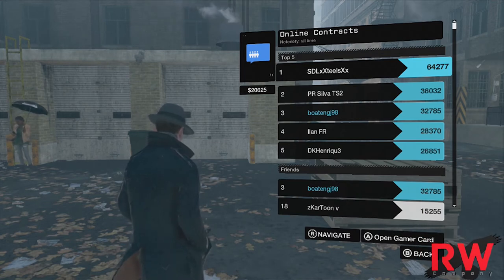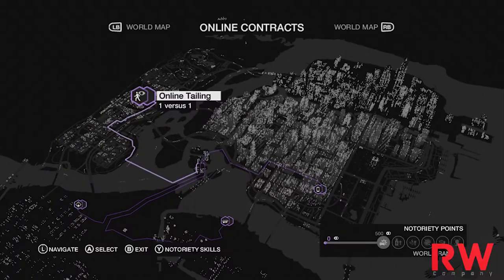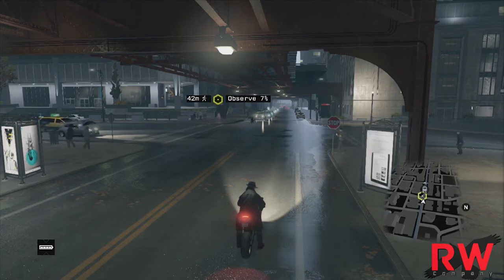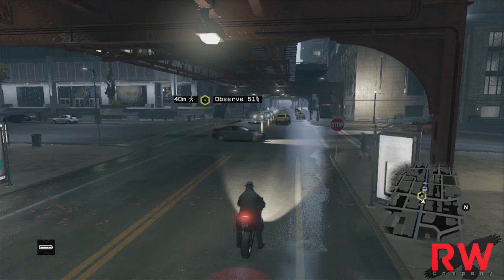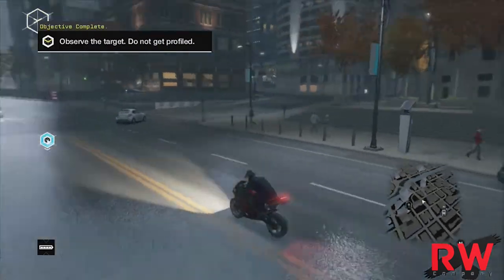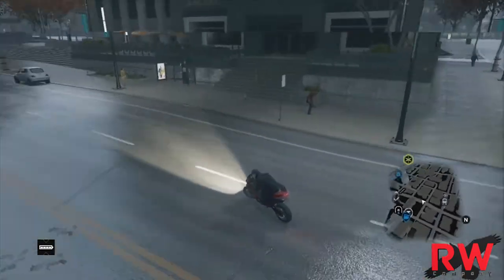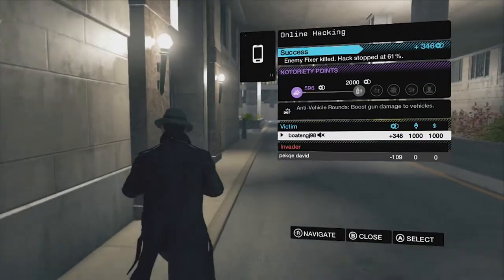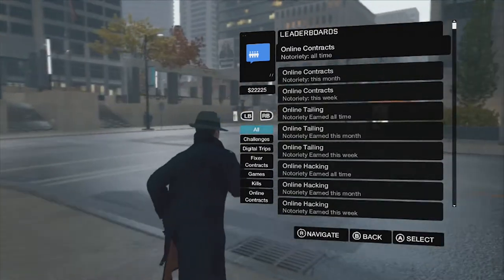How to top the leaderboards on Watch dogs(xbox 360 & PS3)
720p-1080p
mono-sound
I own a Legit Copy of the Game
use is a use permitted by copyright statue that might
otherwise be infinging . Non-profit, educational or